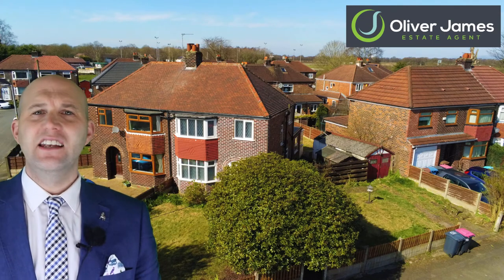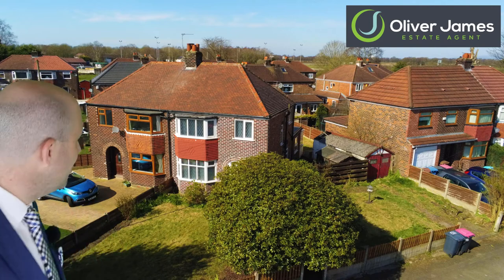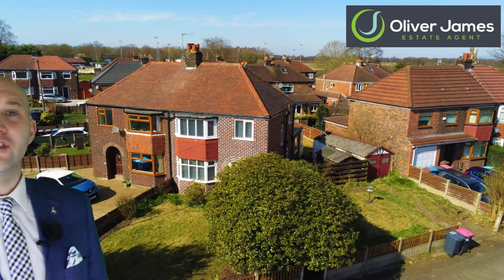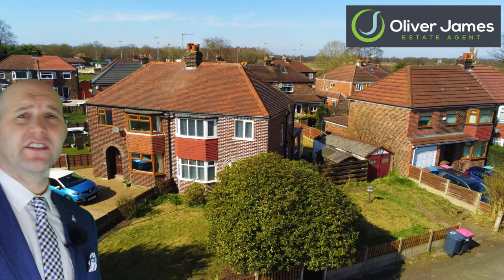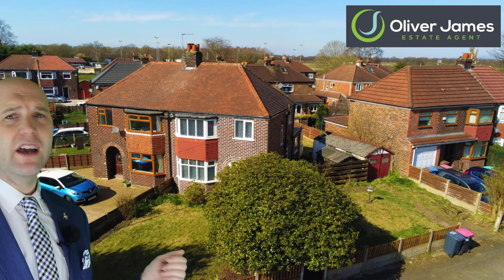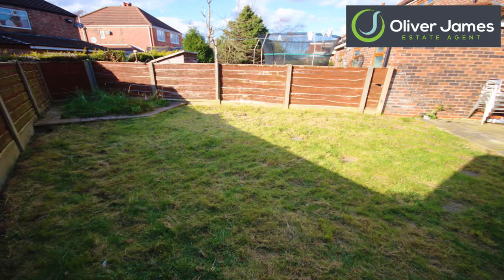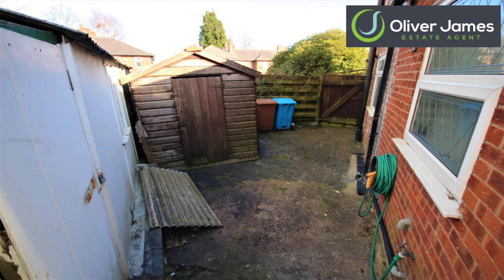Fiddlers Lane, irlam M44 6QB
What a great plot this beautiful Three Bedroom Extended semi detached Offers, with a large front garden area with drvieway leading to garage. This property has a newly fitted boiler as well as a Utility and Loft Room. Briefly comprising of: Porch, Hallway, Lounge, Dining Room, Kitchen, Guest WC, Lean to Utility Room, Landing with Loft Access to the Loft room, Three Bedrooms and bathroom. Rear Lawn and Patio garden. This property is offered with no chain.
Oliver James
4 Liverpool Road, Cadishead Manchester M44 5AF